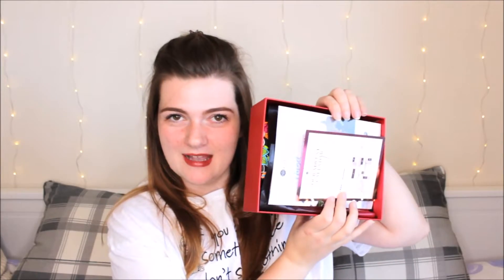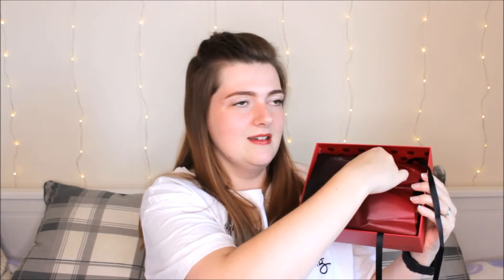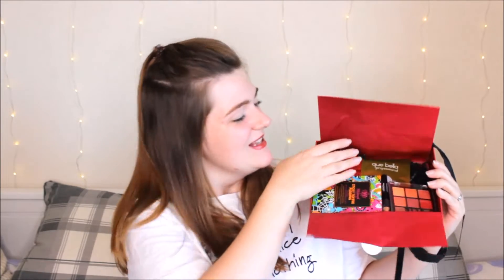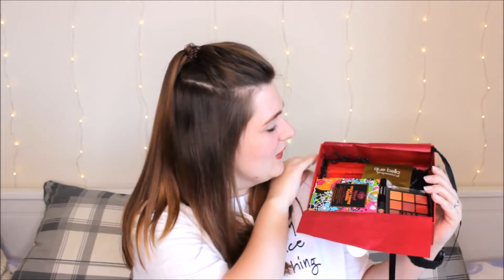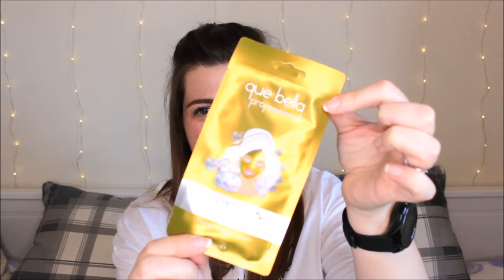GLOSSYBOX UNBOXING | OCTOBER DEVIL BOX | whatrosielouisedidnext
Hi guys! Thank you for all your support! xxx